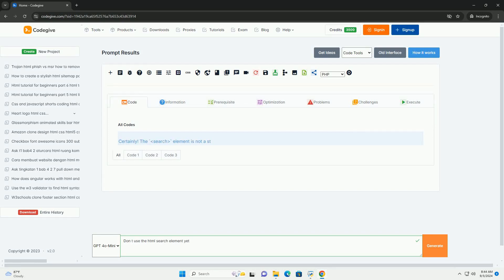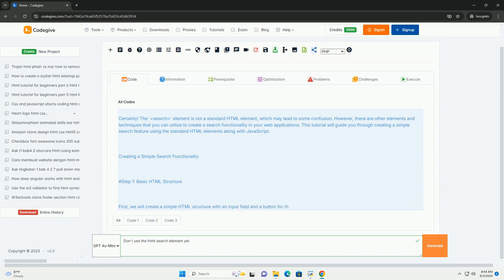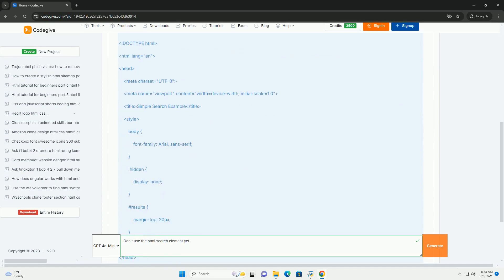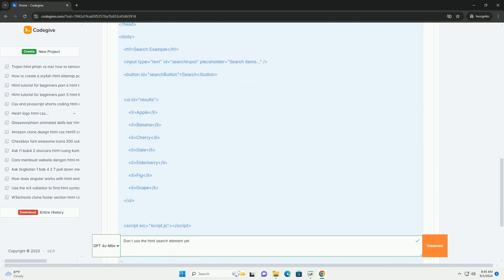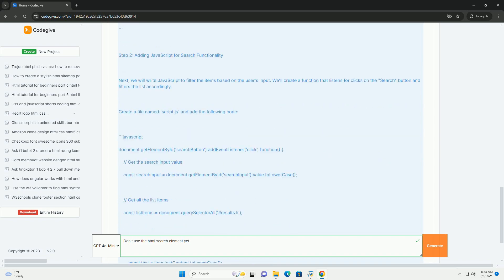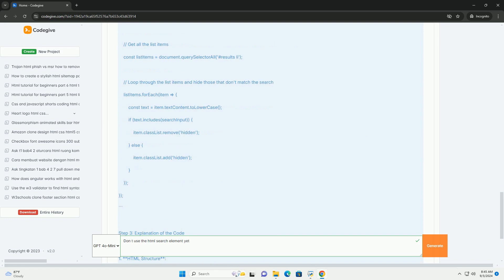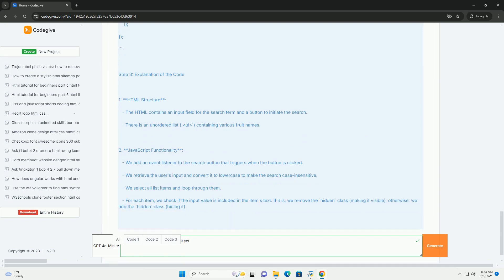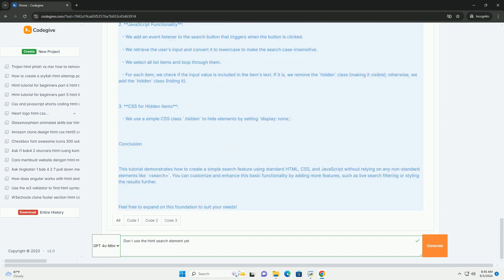Don t use the html search element yet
the "don't use the html search element yet" guideline emphasizes caution in implementing the html `search` element, which is not yet a standardized feature in web development. this recommendation arises from the potential risks associated with relying on experimental or non-standard elements that may not be supported across all browsers or could change in future specifications. developers are urged to utilize established alternatives for search functionalities, such as input fields with type attributes of "text" or "search," ensuring that their applications maintain compatibility and a consistent user experience. additionally, adhering to widely adopted practices allows for better accessibility and usability, as well as improved performance across different platforms. by prioritizing stable features over experimental ones, developers can create more robust and reliable web applications that serve a broader audience effectively, avoiding pitfalls associated with premature adoption of evolving web technologies.

python donut chart
python done
python don't buffer stdout
python donut code
python don't show warnings

python donut chart
python done
python donut code
python don't truncate print
python don't print new line
python download
python donut
python elementtree from string
python element wise addition
python element not in list
python element wise subtraction
python element wise multiplication
python elements
python element wise division
python elementtree
python element in list